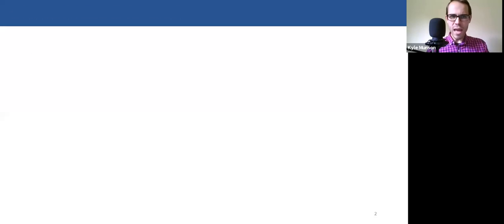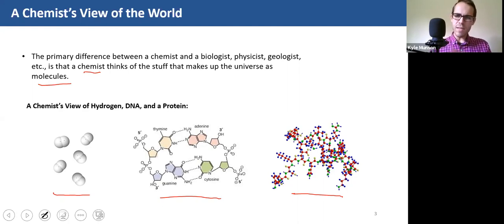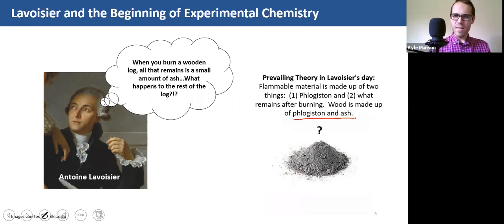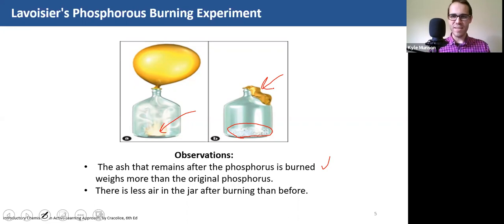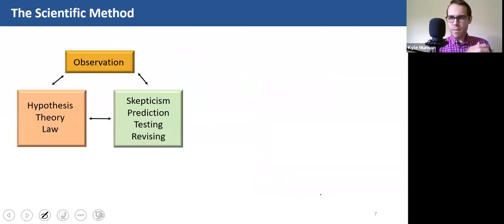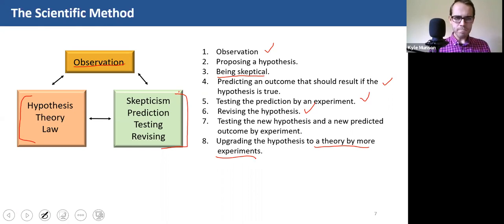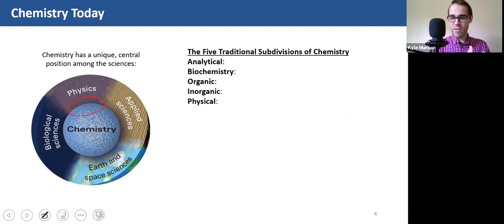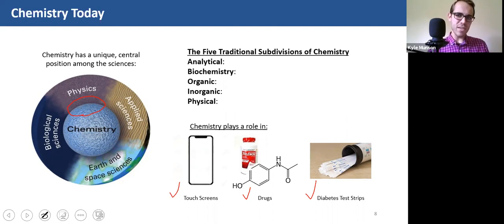Introduction to Experimental Chemistry and Active Learning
In this video, we discuss the birth of experimental chemistry, the state of chemistry in today's world, and tips for how to learn chemistry